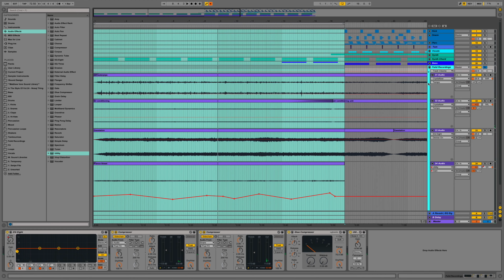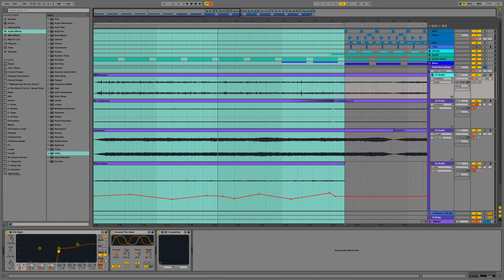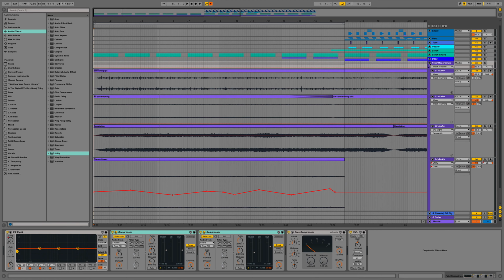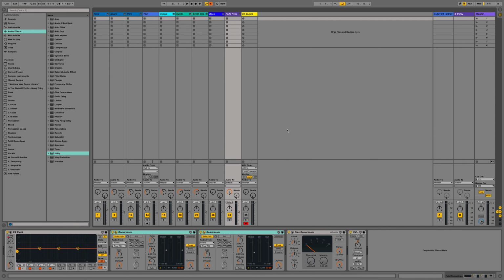Creative Field Recording Processing Ideas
If you find any of my content useful, please consider keeping it going with a $1 pledge